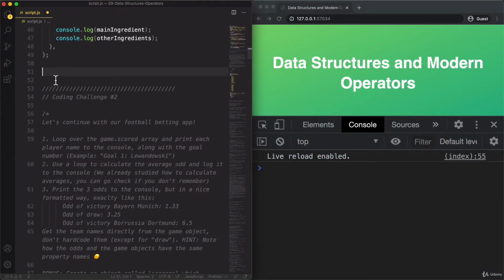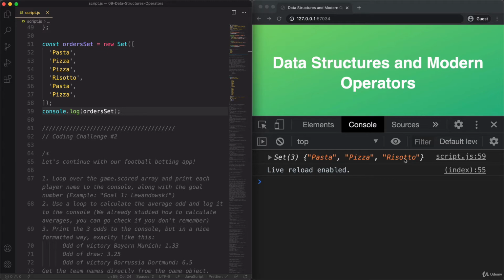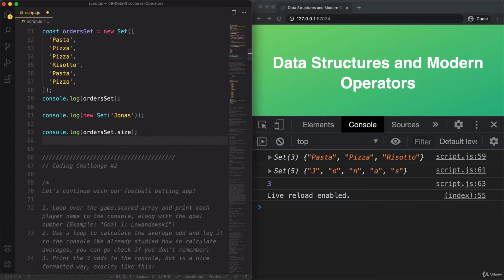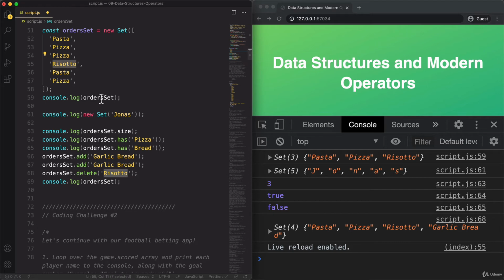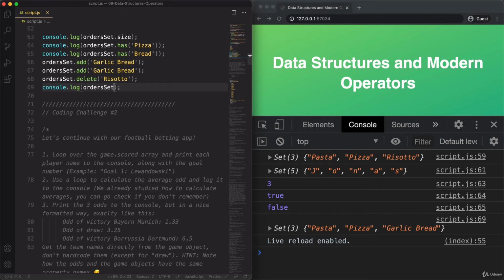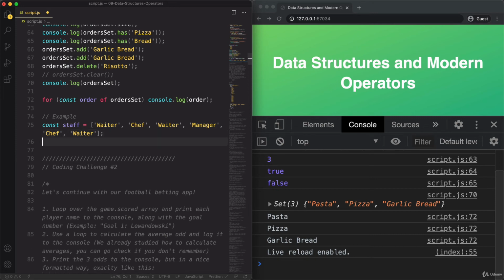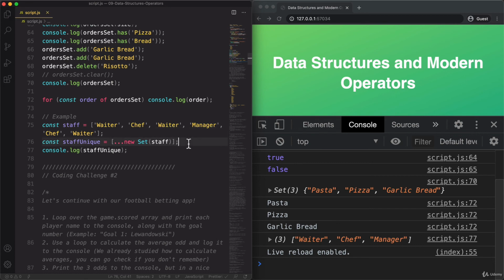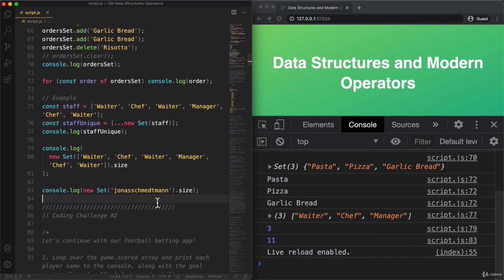SETS in JavaScript | JavaScript Course From Zeero to Expert